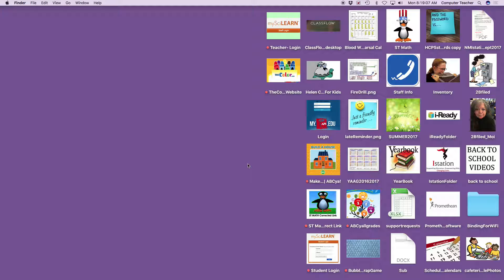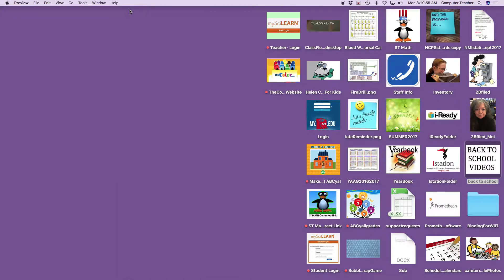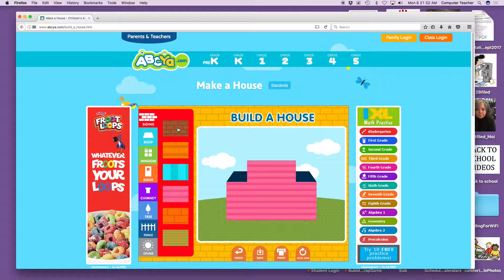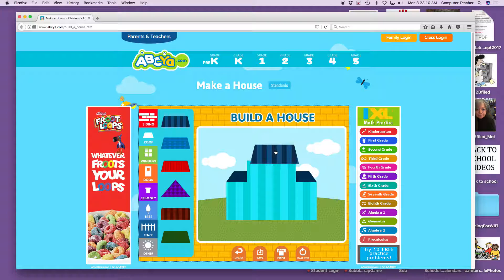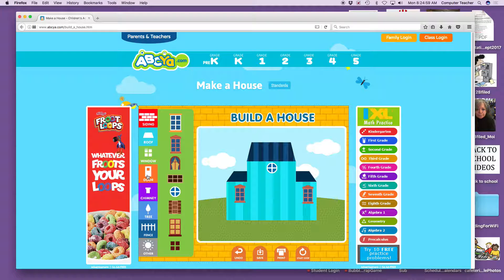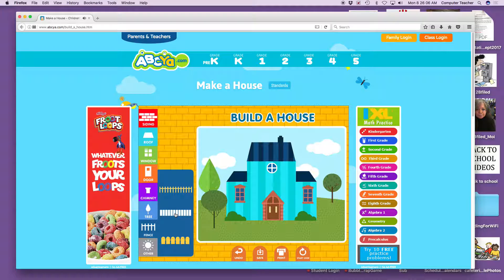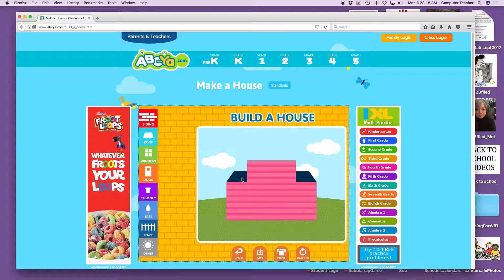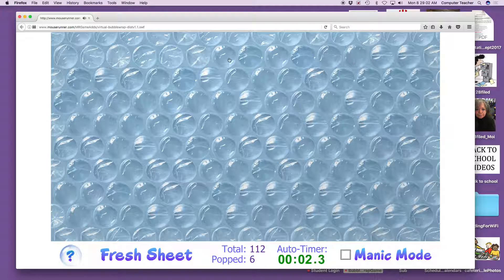BuildaHouseLesson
This is week 2 in the sequence of teaching kinder in my Lab. The objective of the lesson is "Point, Click, Drag and Drop", all basic mouse skills prerequisite to using many sites as well as the testing programs.